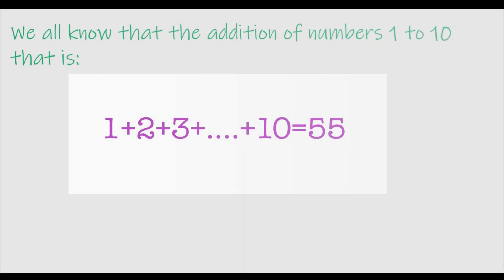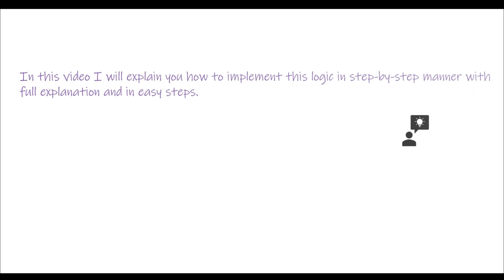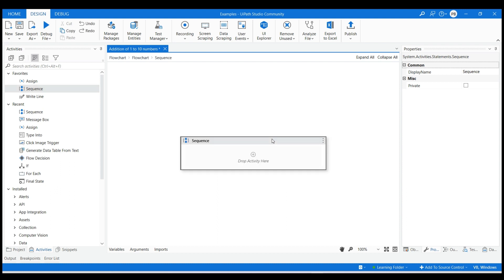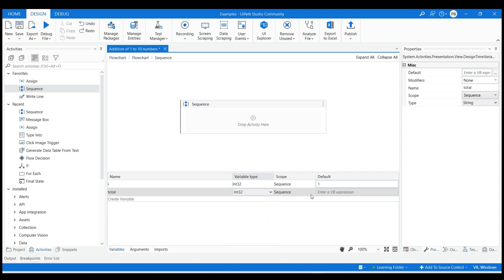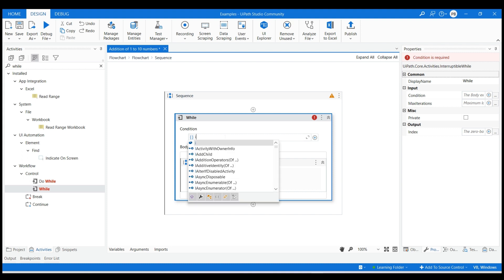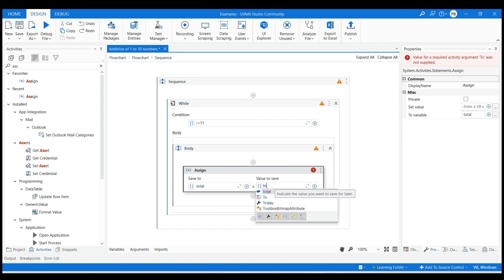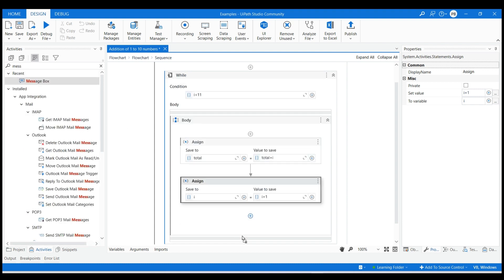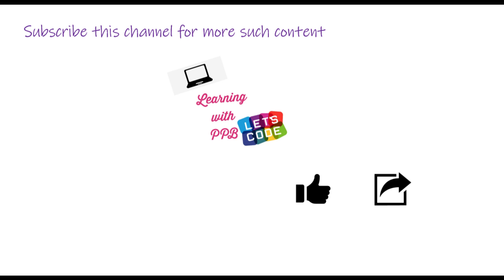Addition of numbers 1-10 in easy steps with detailed explanation - UiPath Studio Tutorial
Using while loop activity example in UiPath Studio
while loop in uipath
while activity in uipath